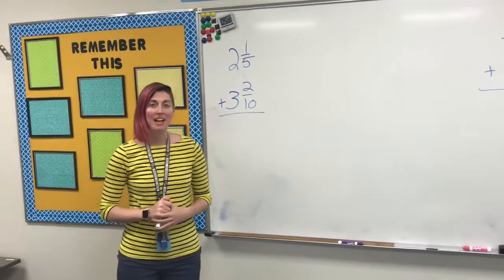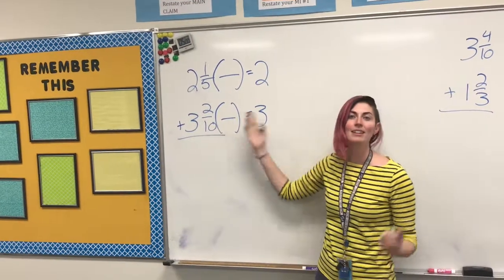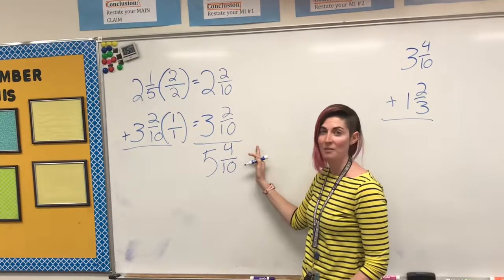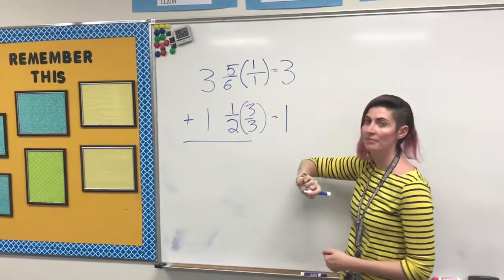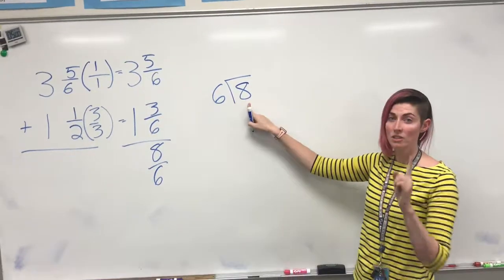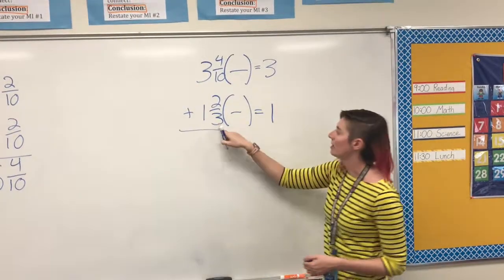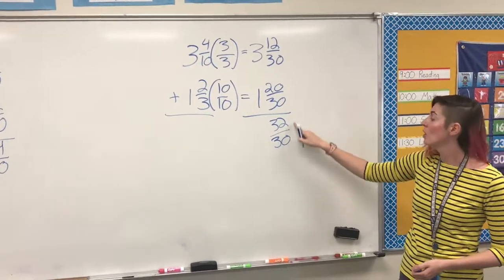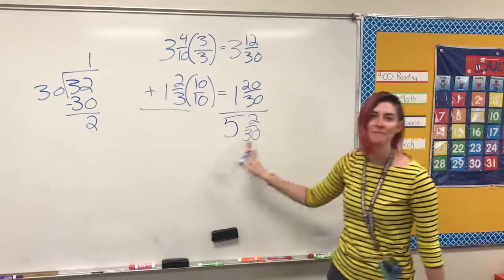Adding Mixed Numbers With Different Denominators